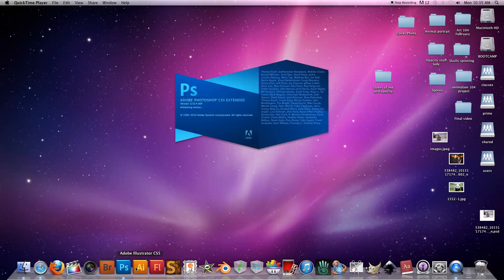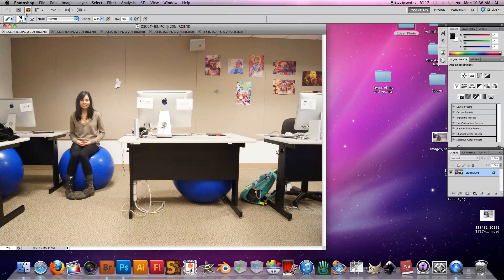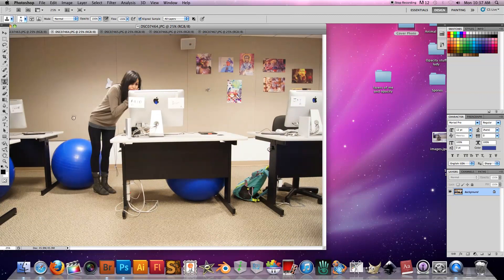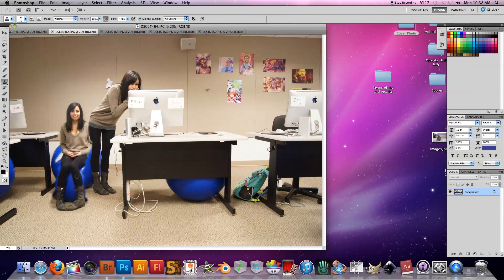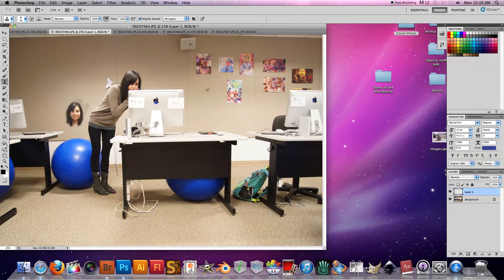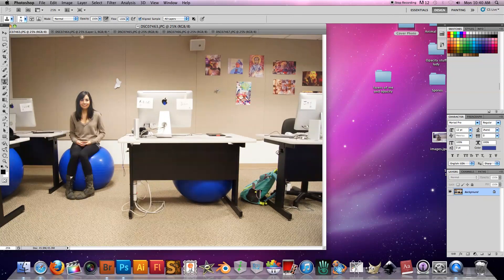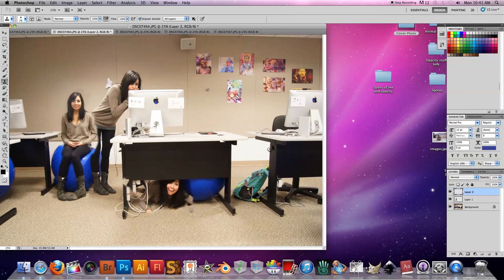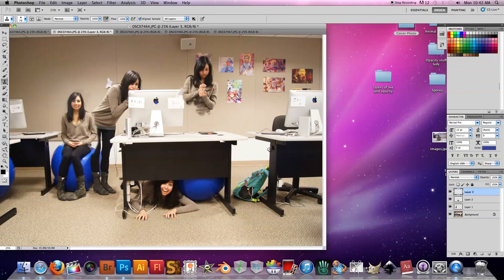screen recording cover photo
Kelly Montoya
Art 104A
Spring 2013